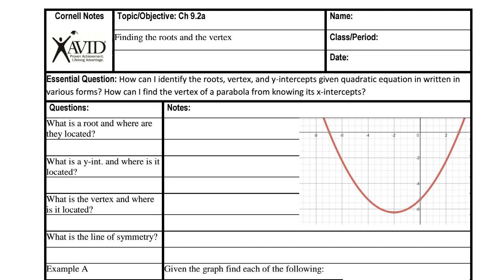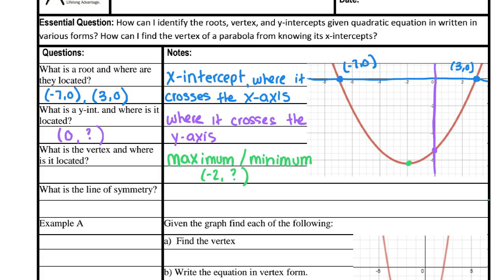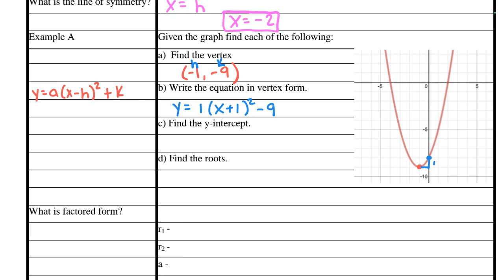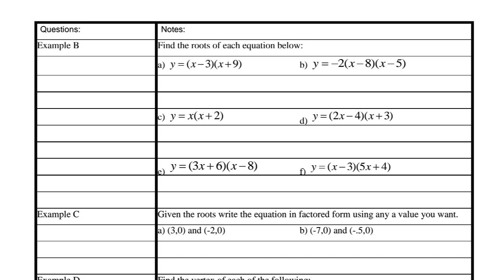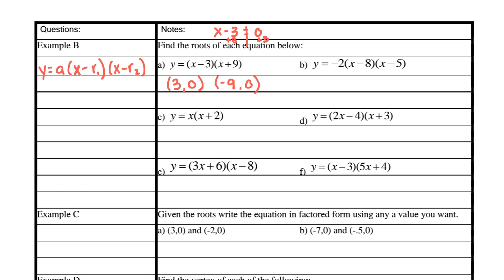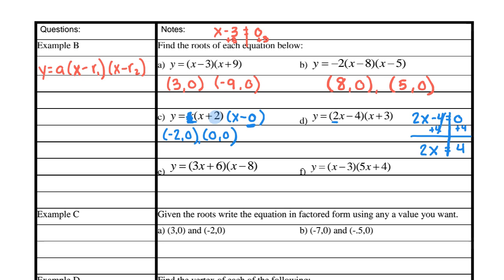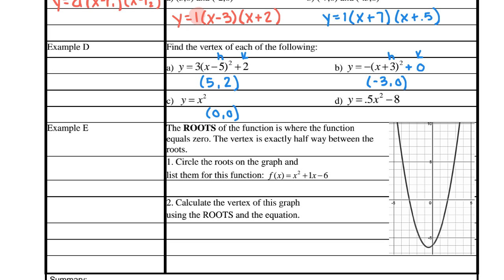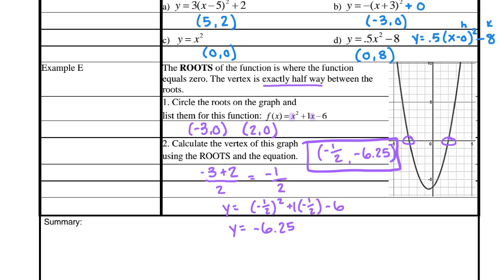IA 9.2a Video Lesson